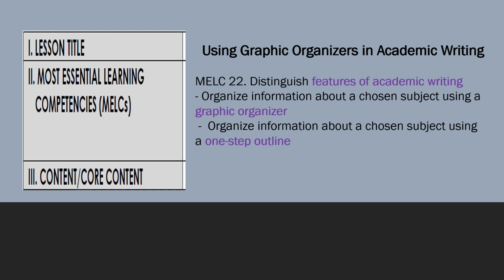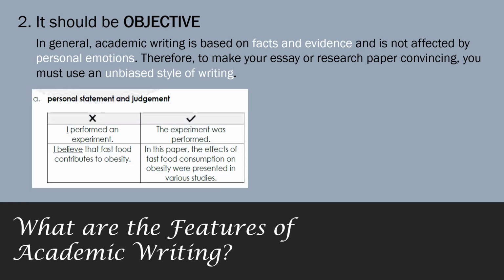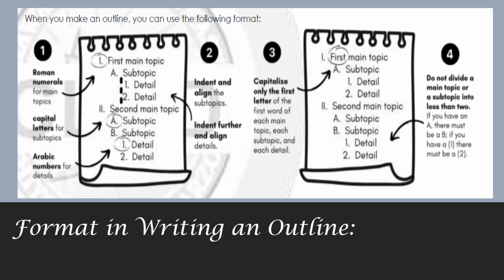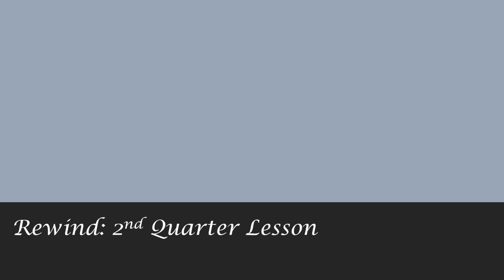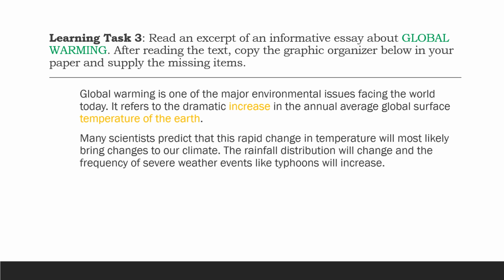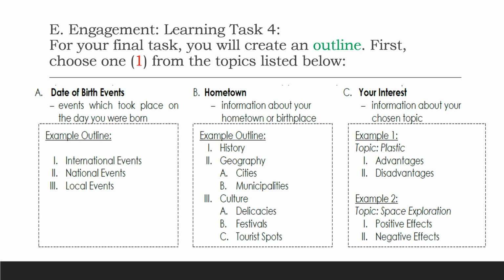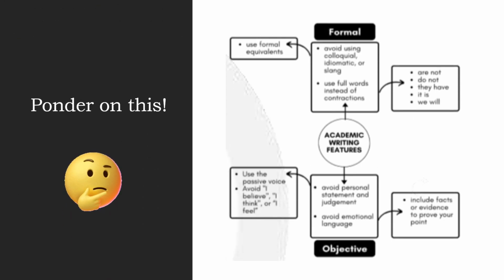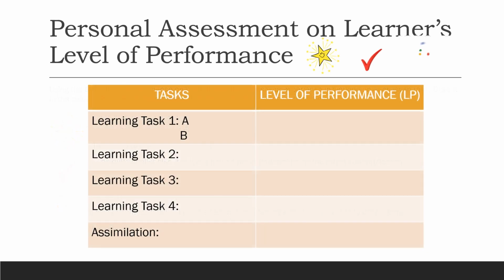Wk1 4Qtr: Features of Academic Writing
This video instruction is about the different Features of Academic Writing. It also teaches the students how to write an outline. This is based on the LEAP issued by DepEd Region IV and is crafted for G7 students of Batangas National High School.
If the LEAP teaches the "What" of different tasks, this video guide teaches the "HOW" of each activity.